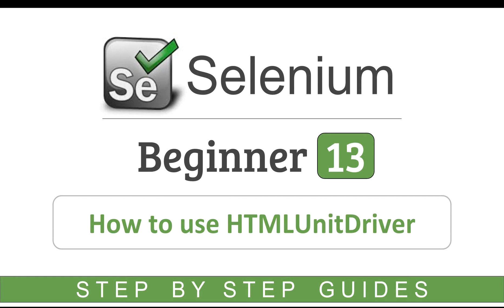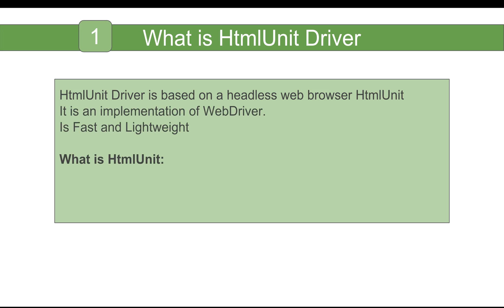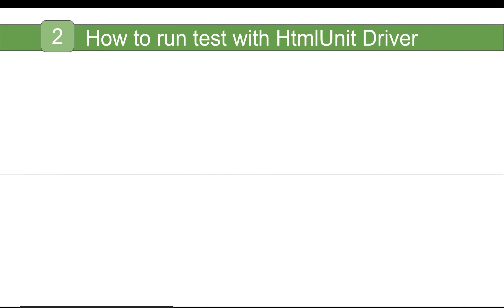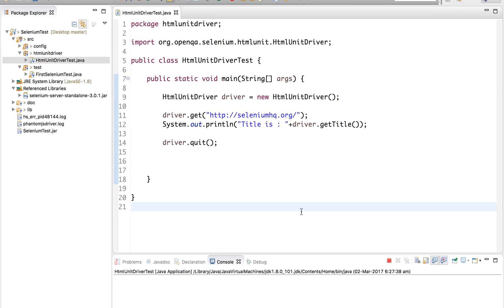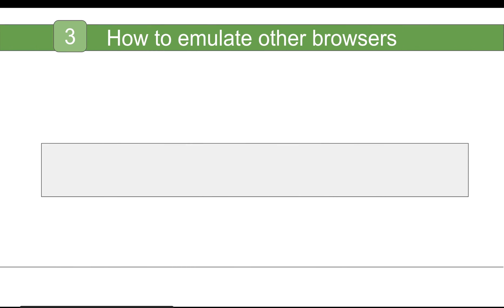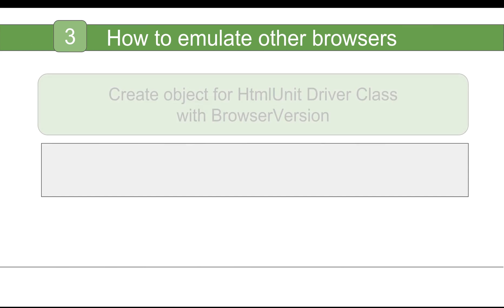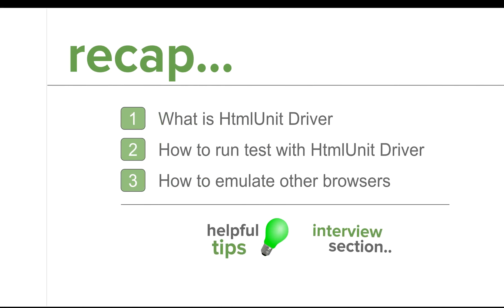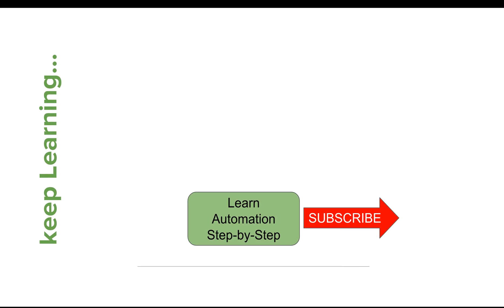Selenium Beginner Tutorial 13 - How to use HtmlUnit Driver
Note- HtmlUnitDriver is not available in selenium 3.x version.
HtmlUnitDriver to use this concept, we have to download htmlunitdriver JAR file
Pre-requisites - Selenium jars should be added to the project. This is covered in the earlier session on this series. Selenium Beginner 5 - How to write first Selenium script (java) - 5 Easy Steps

Today we will learn :
1. What is HtmlUnit Driver

2. How to run test with HtmlUnit Driver

3. How to emulate other browsers

 HtmlUnitDriver driver = new HtmlUnitDriver ( BrowserVersion.CHROME );

Helpful Tips:
How to confirm and validate that your test ran on some specific browser

WebClient webClient = (WebClient) get(driver, "webClient");

private static Object get(Object object, String field) throws Exception {
  Field f = object.getClass().getDeclaredField(field);
  f.setAccessible(true);
  return f.get(object);

Interview Section:
Q. What is HtmlUnit Driver technically in Selenium library.